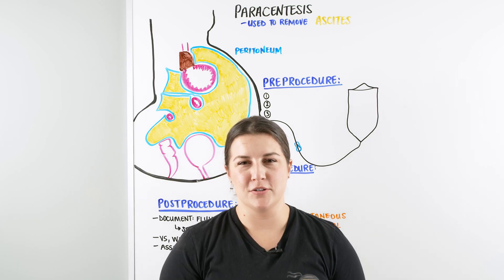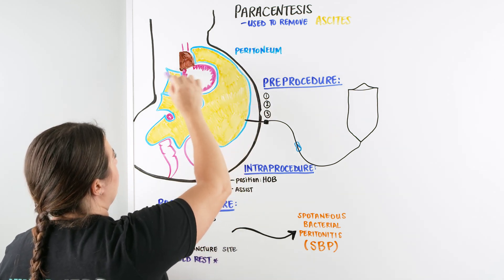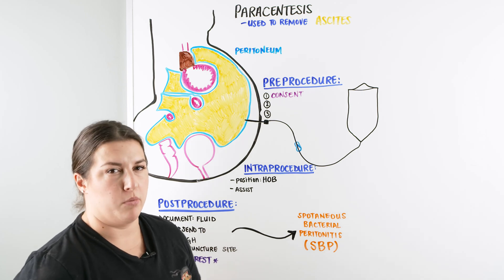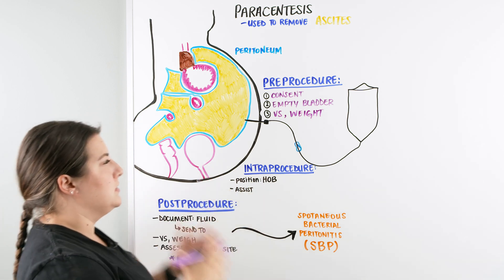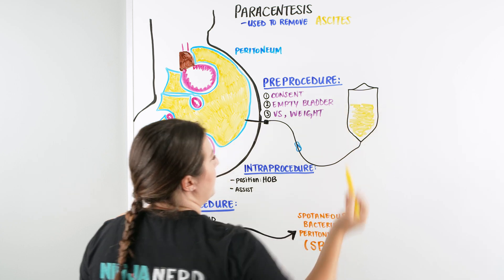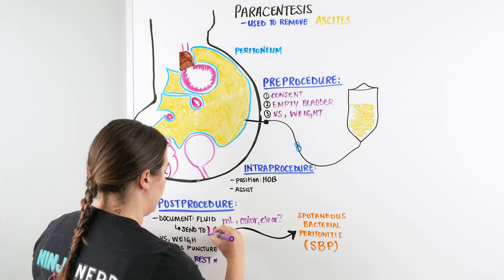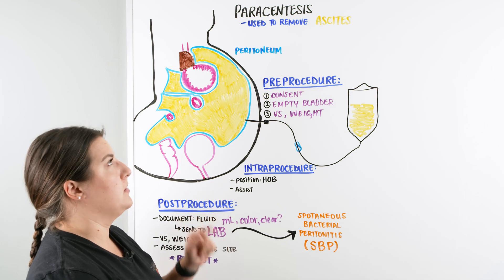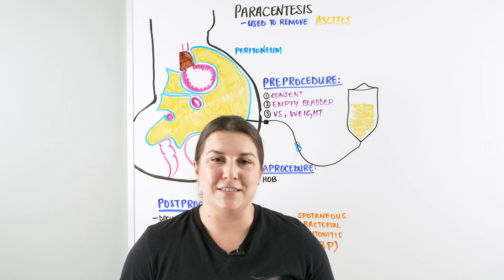Paracentesis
Ninja Nerds!
In this lecture Professor Kristin Beach, MSN, BSN, RN will be discussing Paracentesis, which is a procedure that is performed for draining the abdomen of excessive fluid from a condition called Ascites. We hope you enjoy this lecture and be sure to support us below!

Table of Contents:
0:00 Lab
0:07 Paracentesis Introduction
0:20 Defining Paracentesis + Ascites
1:31 Preprocedure
2:53 Intraprocedure
3:51 Postprocedure
5:40 Comment, Like, SUBSCRIBE!